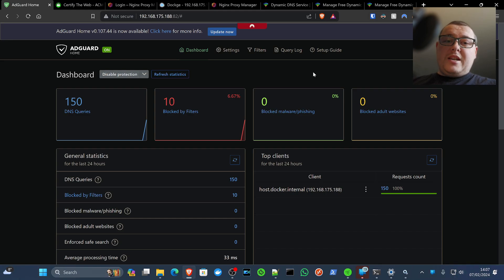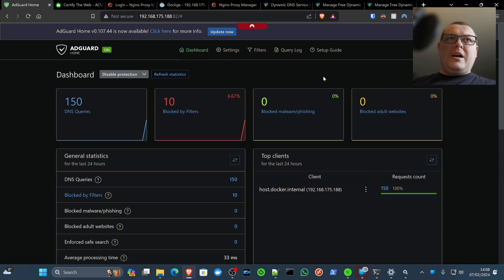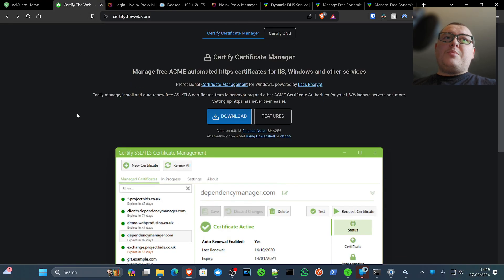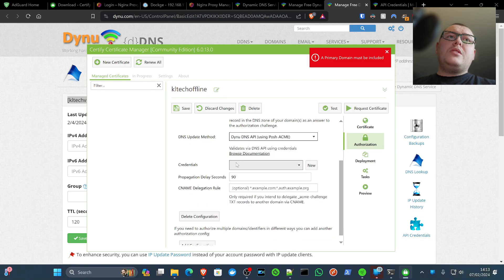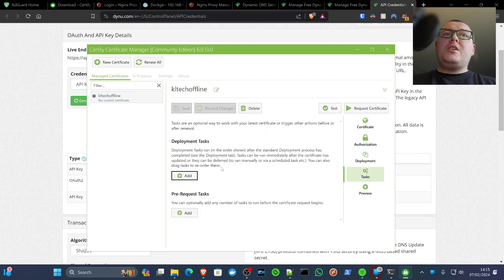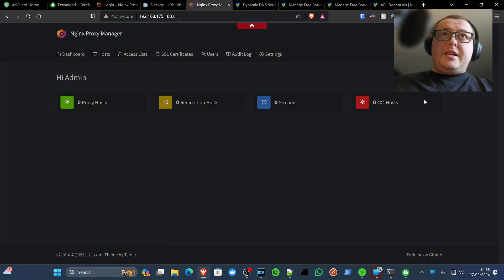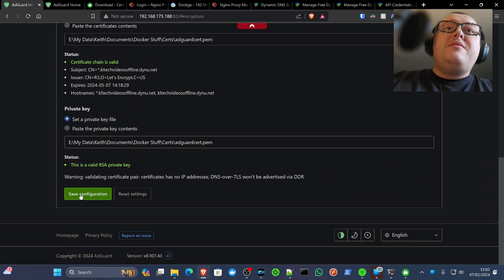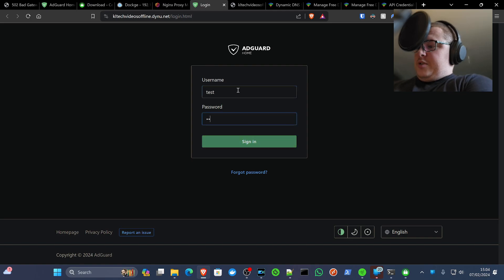Part 2 Adguard Encryption Advanced DNS Rewrites and Internal Only Domains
Ever wanted to host your own Ebook Server/Reader? Control your own data!

Nginx Proxy Manager volume for custom location bug: C:\Users\keith\Documents\dockerdesktopdata\NPM\empty file\_hsts_map.conf:/app/templates/_hsts_map.conf

Timecodes
0:00 intro
01:49 - Adguard Encryption
02:02 Certify The Web SSL On Windows
05:59 Nginx Proxy Manager Create The Domain
09:15 More Configuration Adguard Encryption
11:01 Adguard DNS Rewrites
13:37 Login to adguard with SSL
14:03 Setup DNS Over HTTPS Windows
15:32 Nginx Proxy Manager Custom Location Bug Workaround
17:27 All Done Final Tips

awesome self-hosted
self-hosted
server
self-management
docker
Windows
DNS Server
DNS